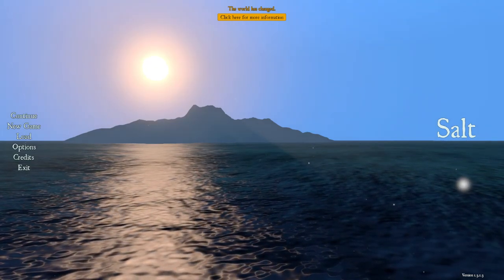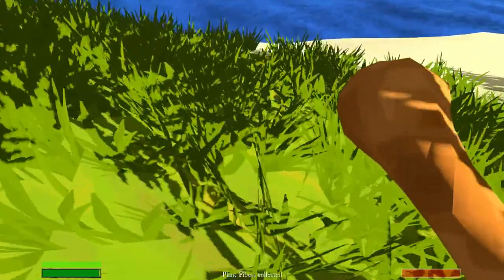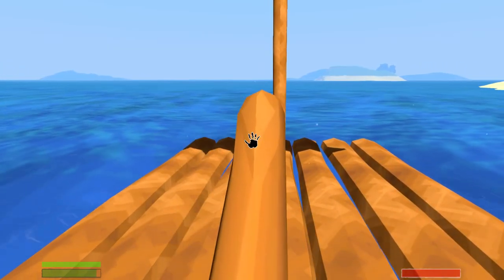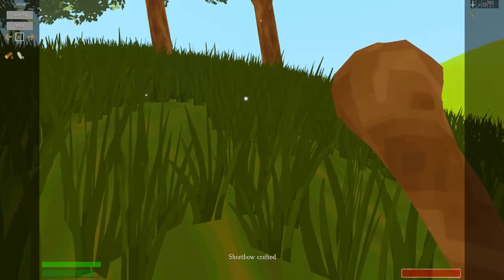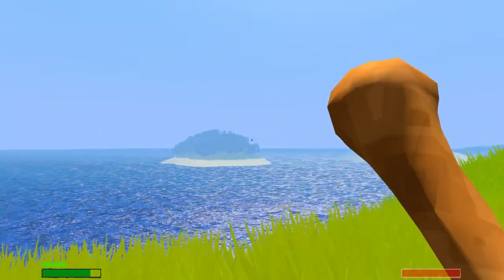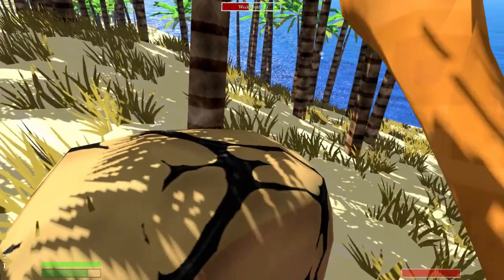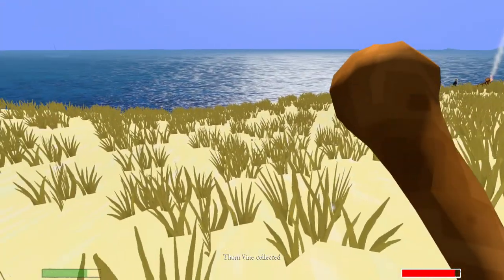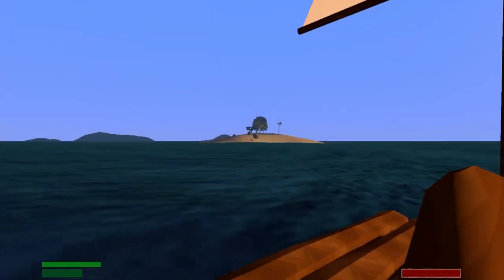Let's Play Salt - Episode 1 - Pirate Booty!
Skrone starts his journey into the world of Salt.  With vicious pirates at his heels he sails the seven seas in search of booty!